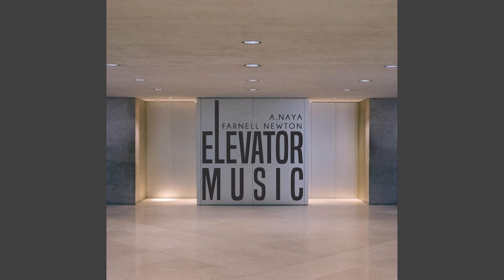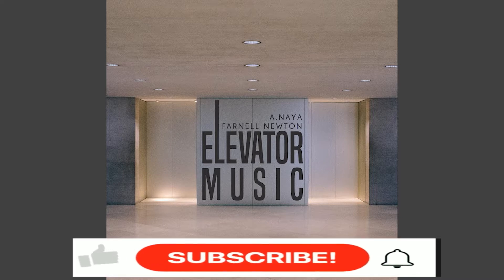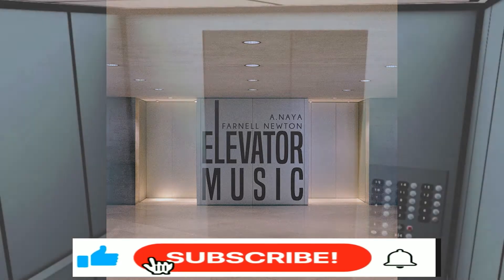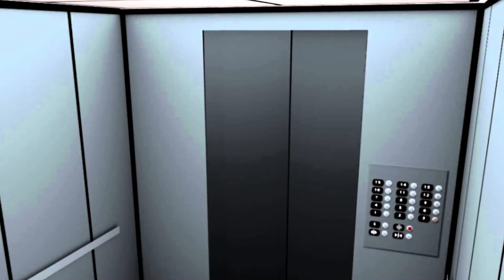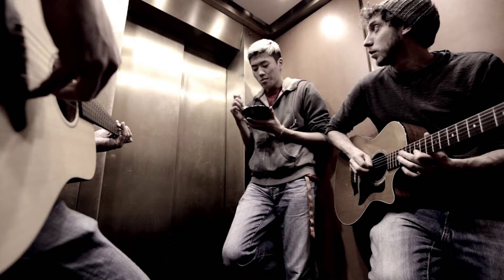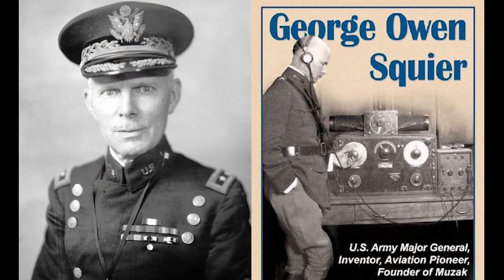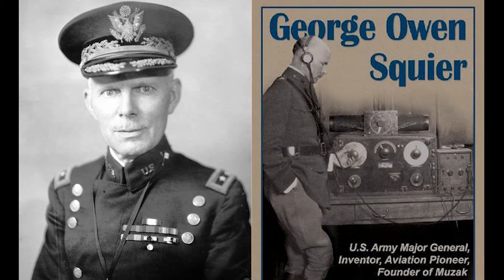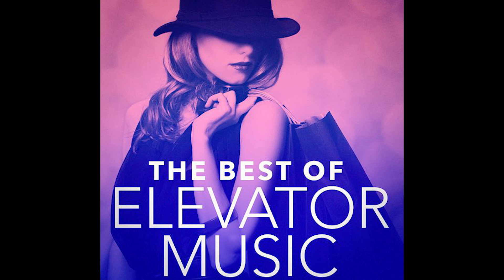What is Elevator Music ?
Elevator music is, as its name might suggest, music of the variety that is often played in commercial elevators in offices, hotels, and other corporate structures. It is usually distinguished by its slow cadence and instrumental tones. The songs played are usually familiar or recognizable tunes, but with words removed and often only one or two instruments joining to form the melody. A number of companies specialize in composing and delivering this sort of music. There are usually several reasons why elevator operators might want music, perhaps most importantly as a calming technique. Most of the time, though, music sold for use in elevators can be used in other settings, too; it’s often piped in as background music for stores, hotels, and other commercial properties. It is often credited with providing a mood without the expense and royalty payments normally incurred with other streaming music services, all while avoiding the commercial interruptions of standard radio. It is not without its critics, though. Many people find the concept mildly annoying, and the artists who produce this work are sometimes thought to be musical “sell outs.”